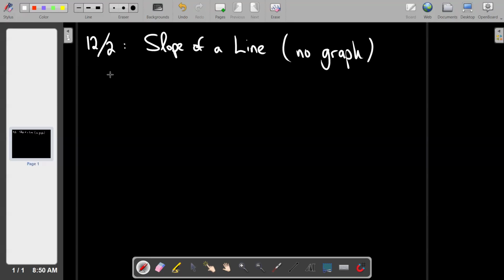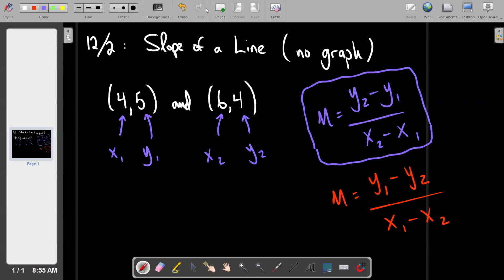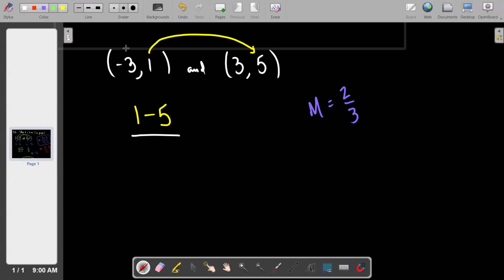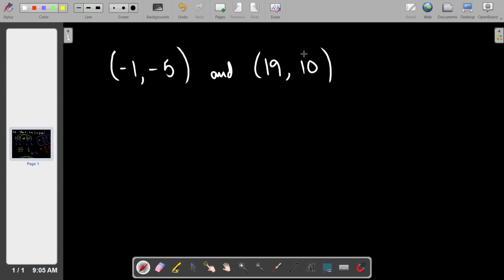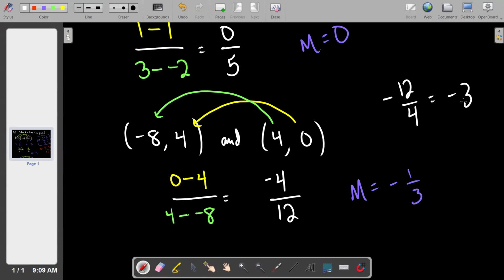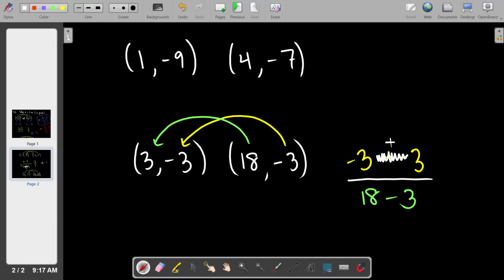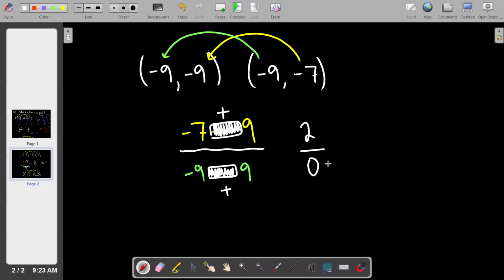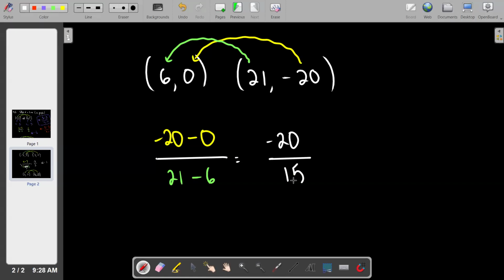Slope of a Line (no graph)